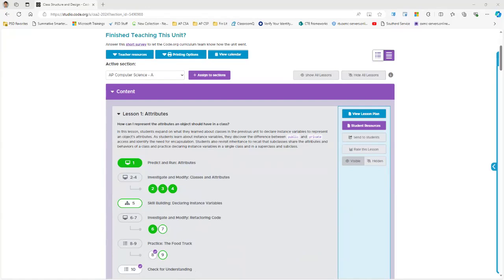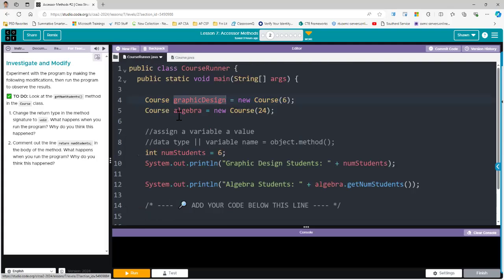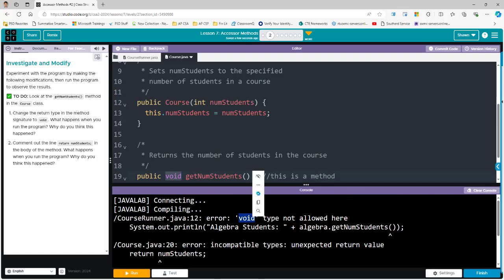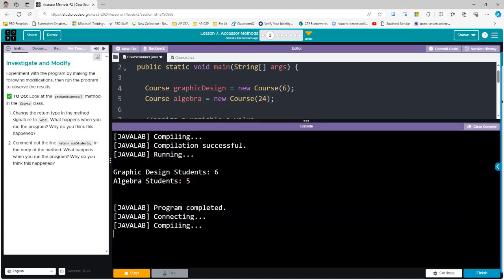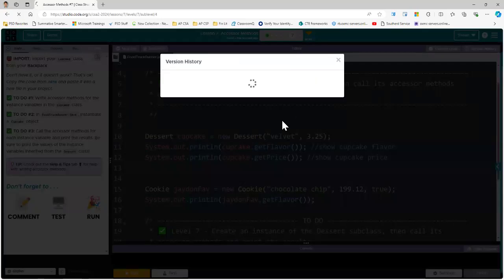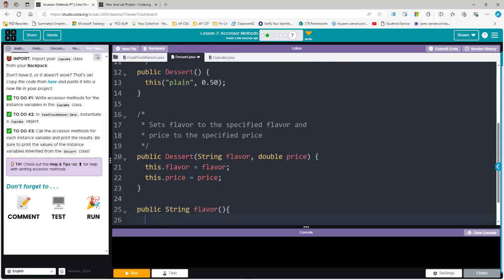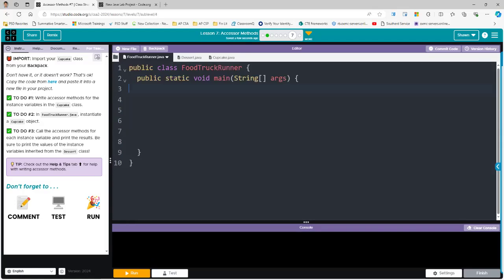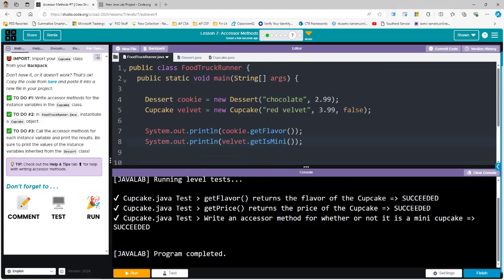AP CSA - Unit 2 Lesson 7 - Accessor Methods